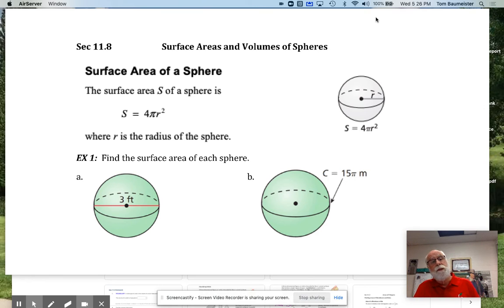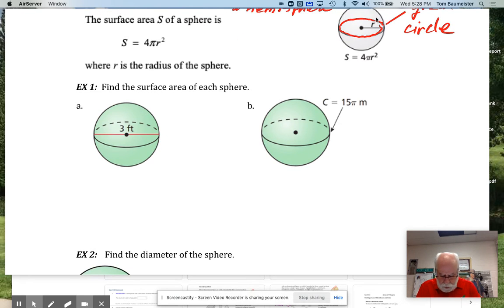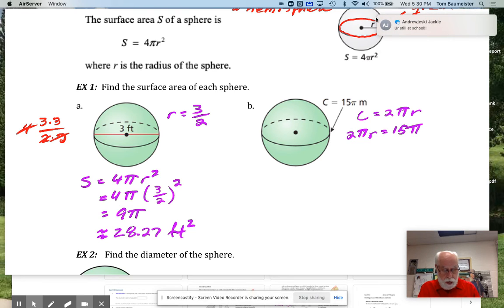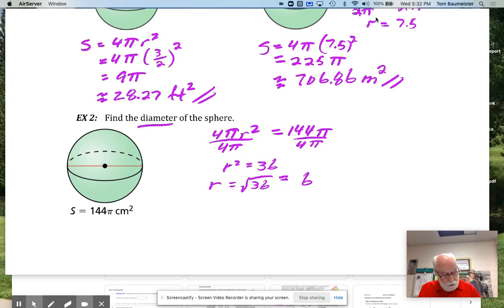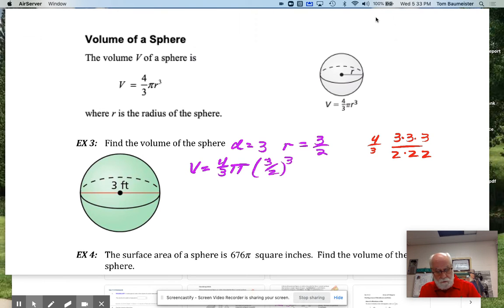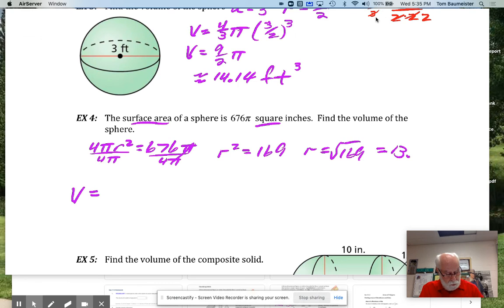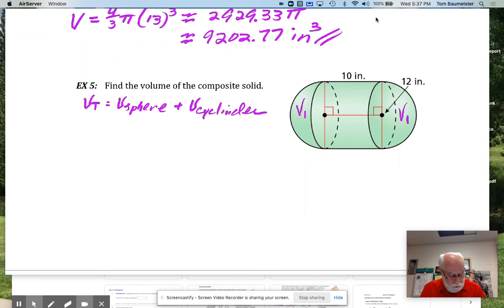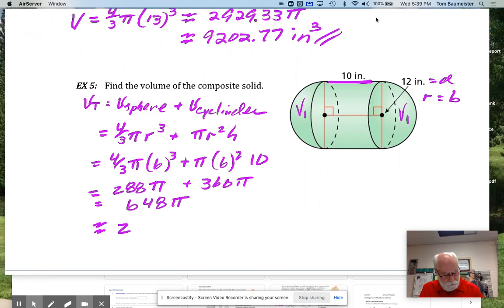Geo Sec 11.8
Surface Area and Volumes of Spheres